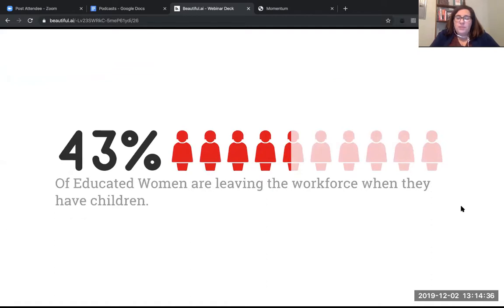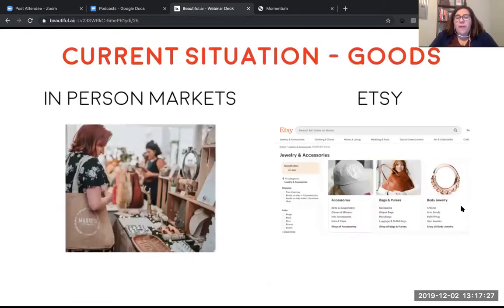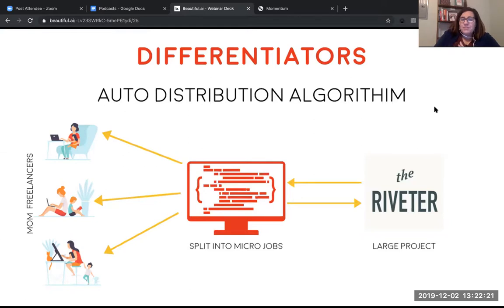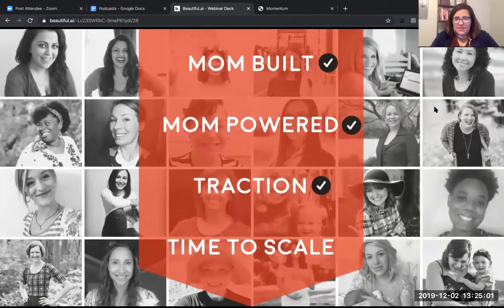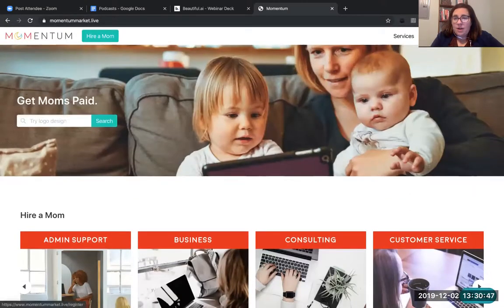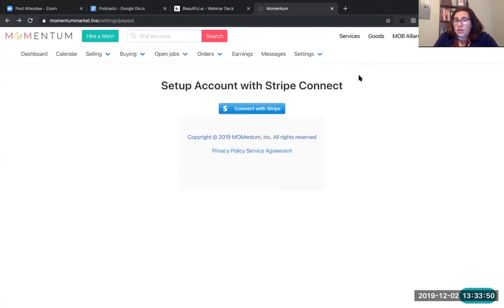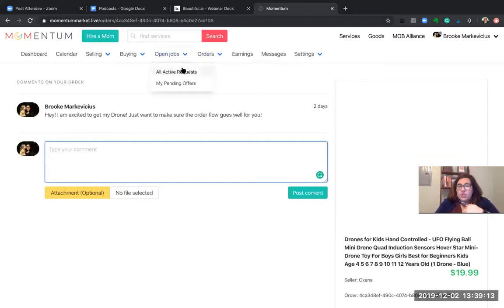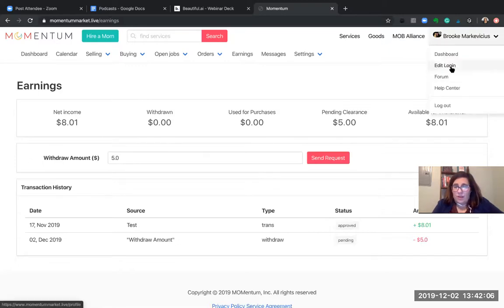MOMentum Webinar - How to Outsource, Hire A Mom and Make More Money with MOMentum Market.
A webinar to share more about the MOMentum platform and how it can help you!